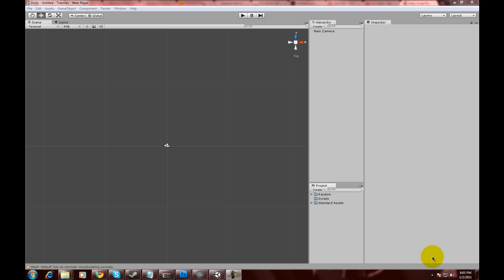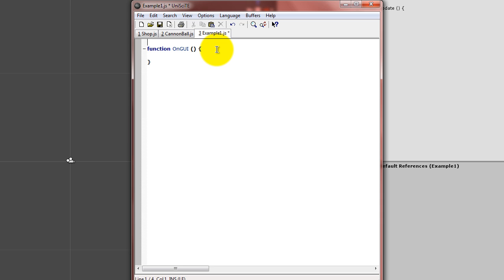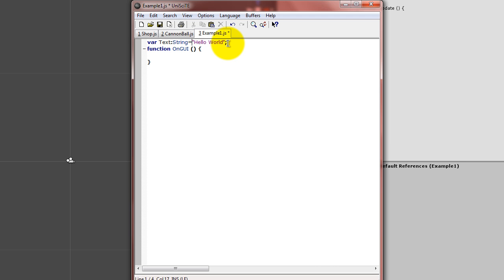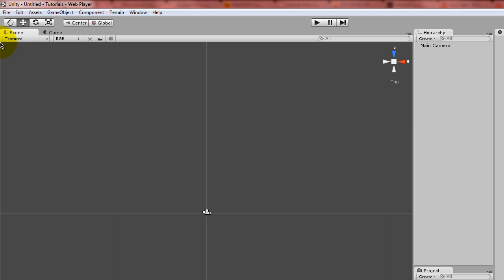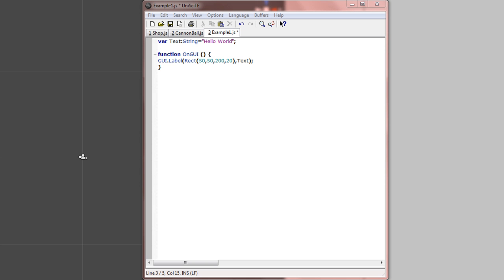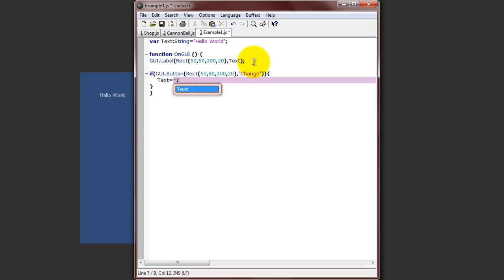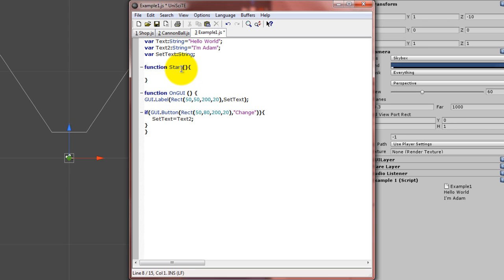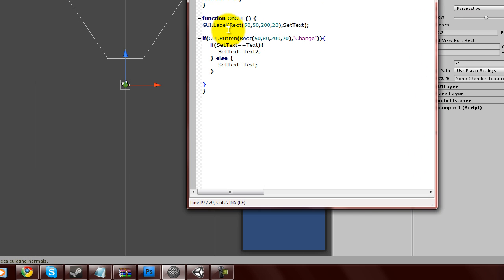Tutorial 2 Hello World... kind of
Our first glimpse into the world of scripting. We take the good old Hello World script and add a couple things.

Even those of you who know javascript pretty well may want to watch this.